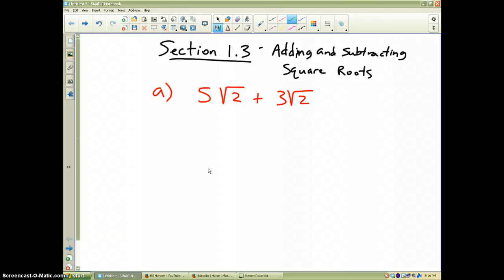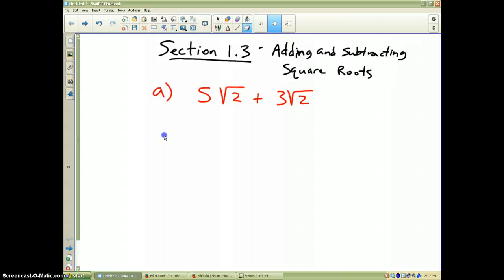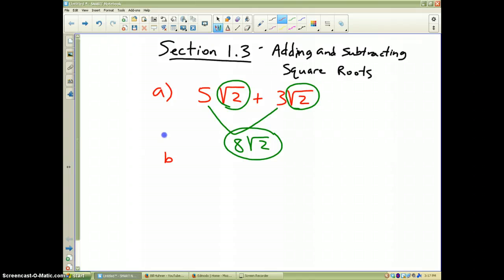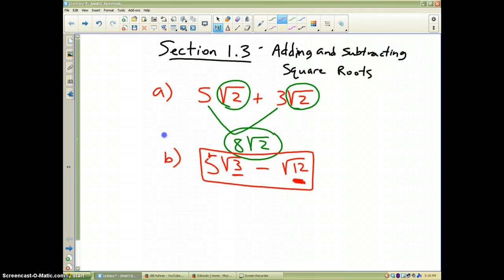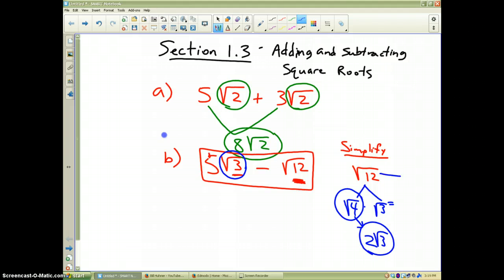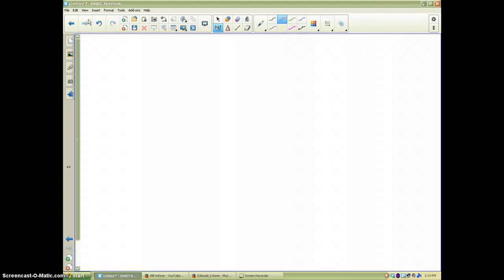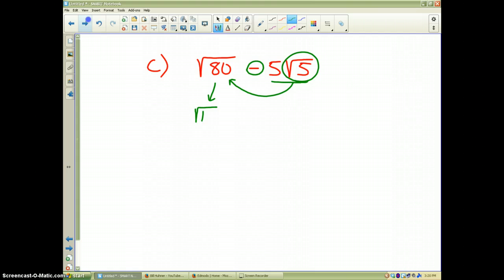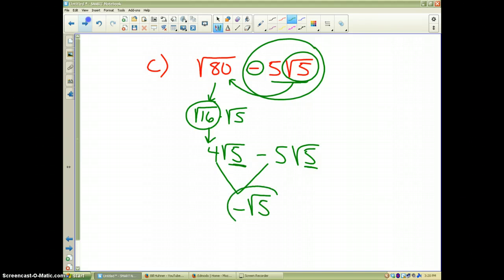Section 1.3 example 4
Square Root Properties - Addition and Subtraction